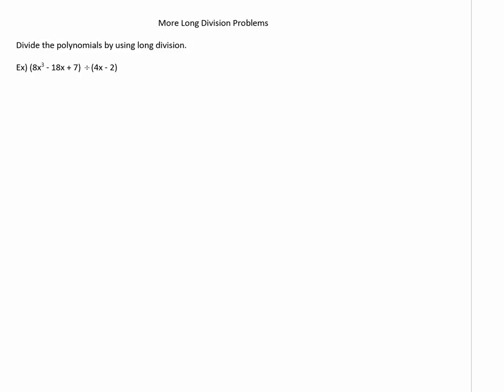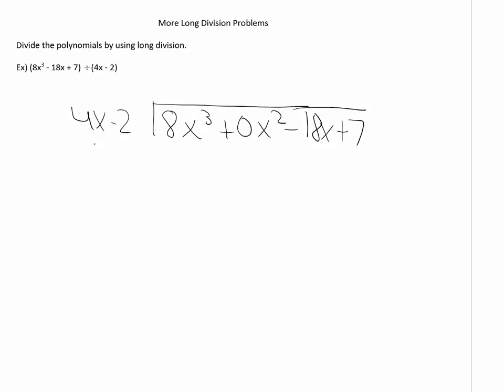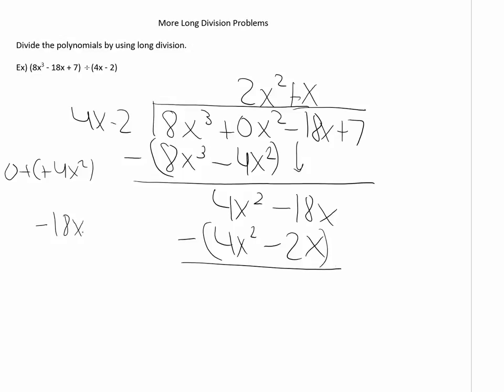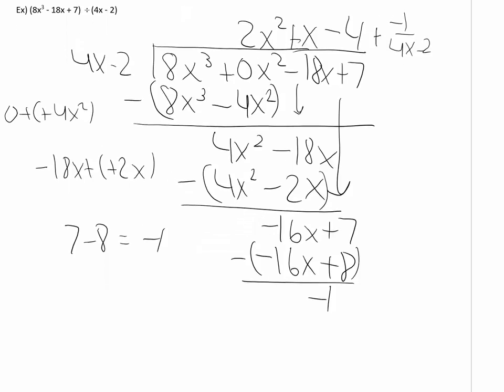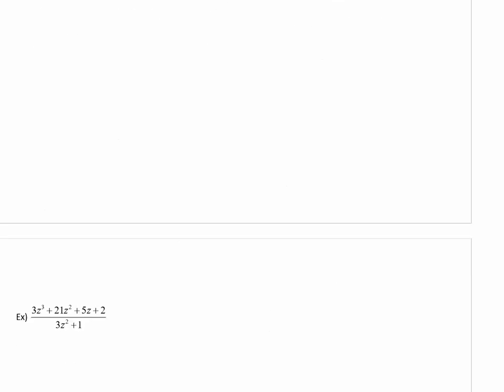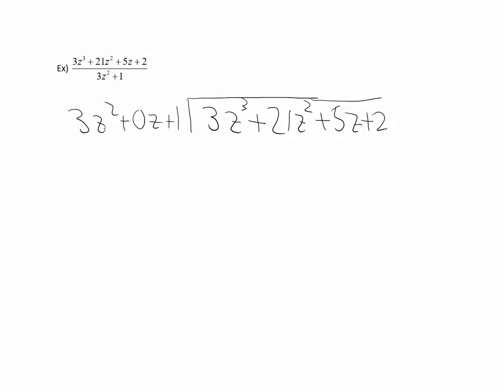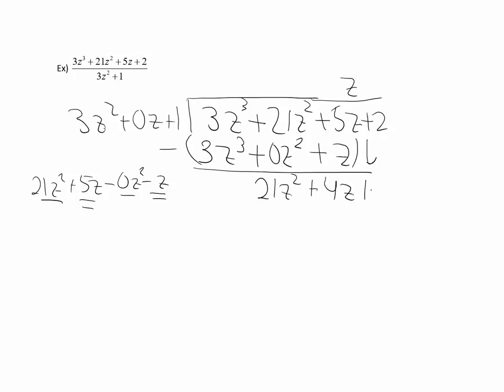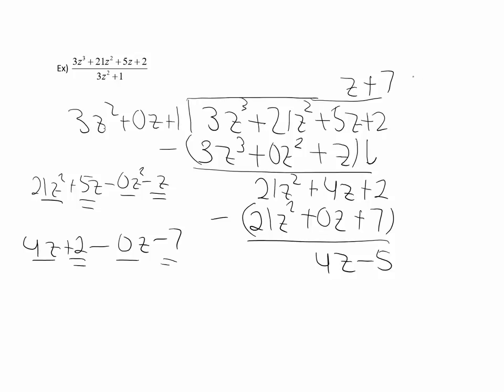More long division problems